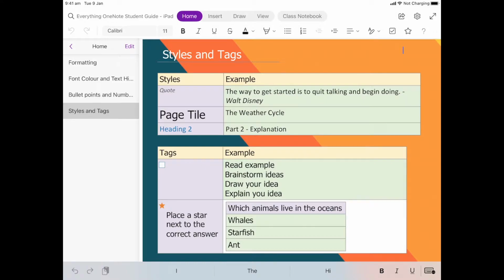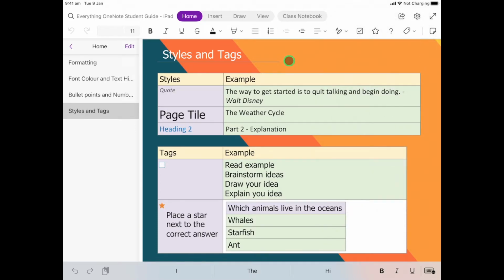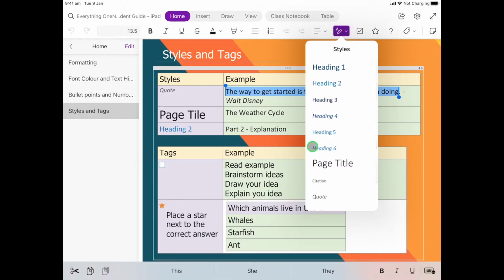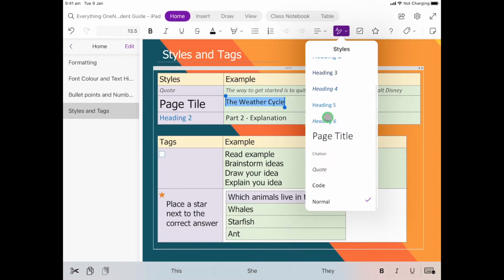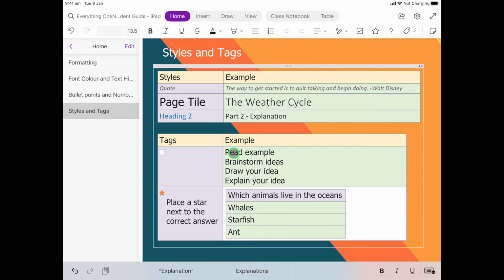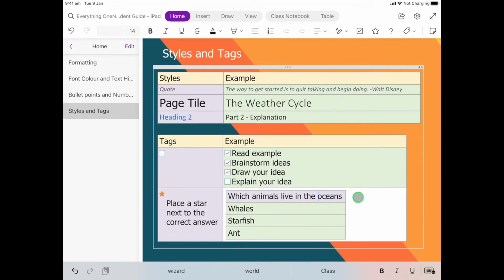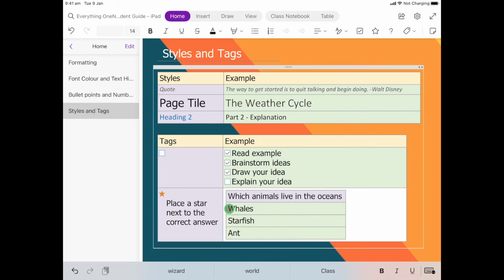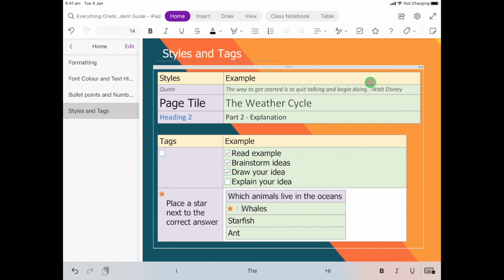Class Notebook for Students - Styles and Tags on Apple iPad